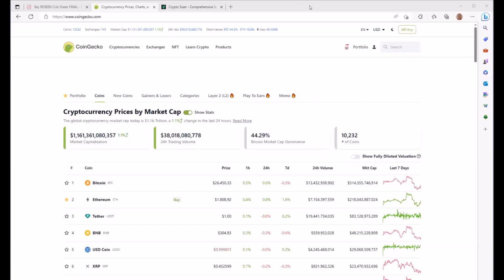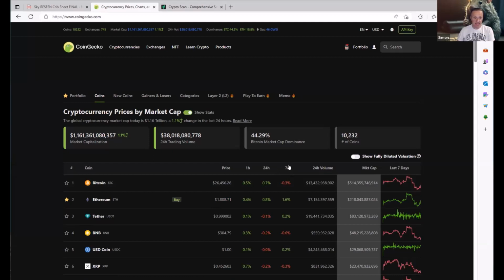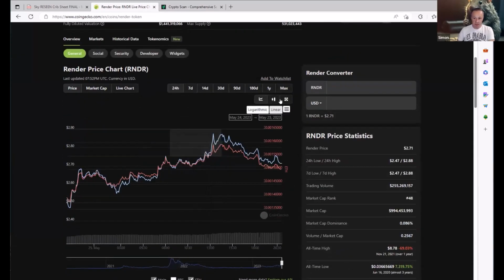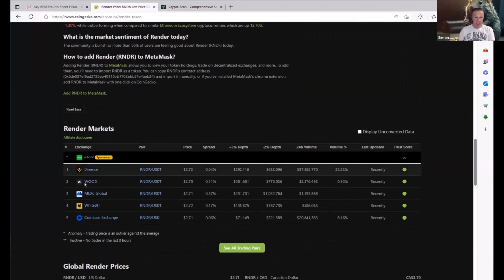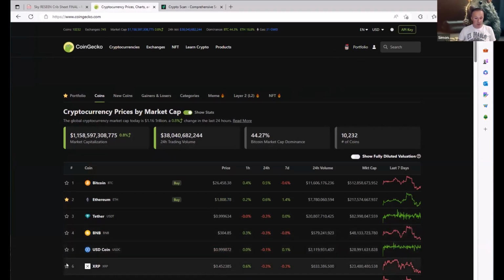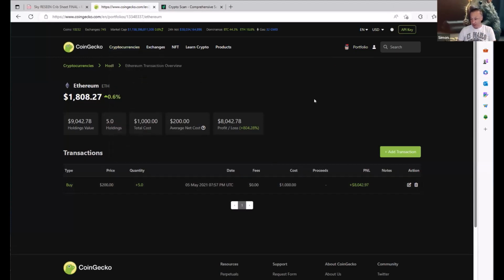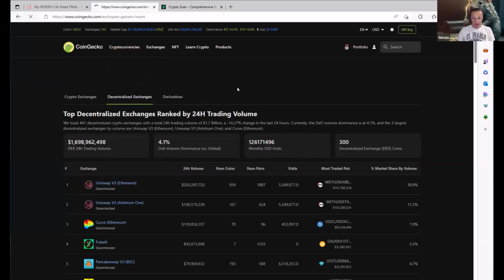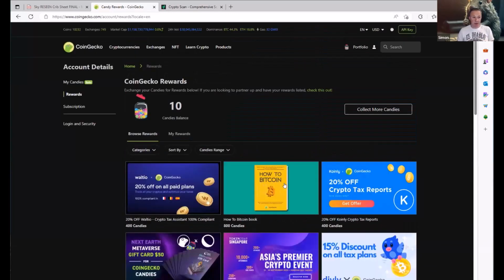Crypto for Beginners - Using Coingecko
In this video simon shows us how to get the most from coingecko